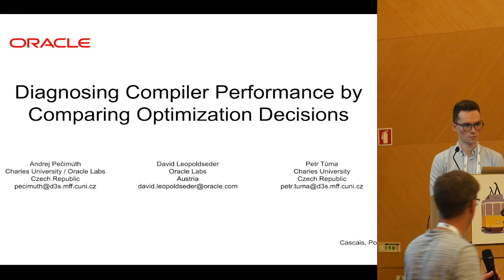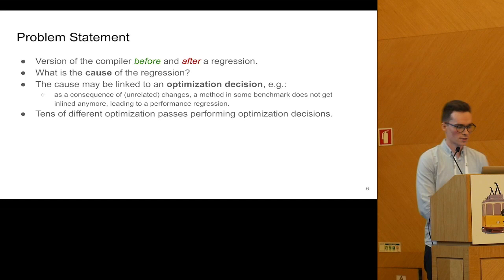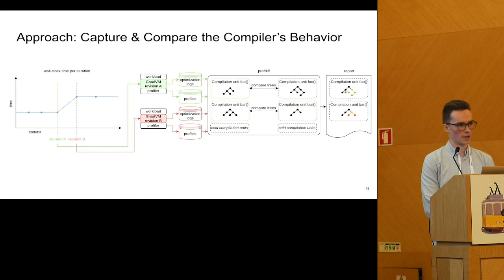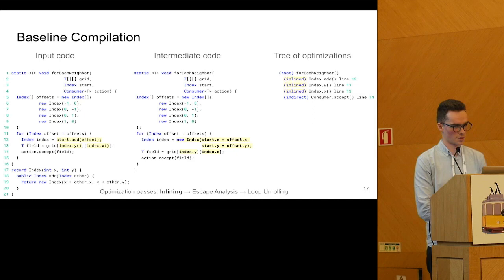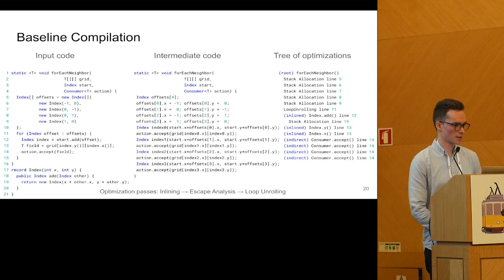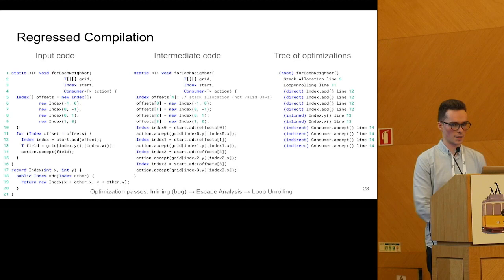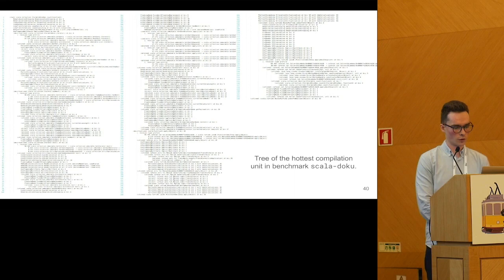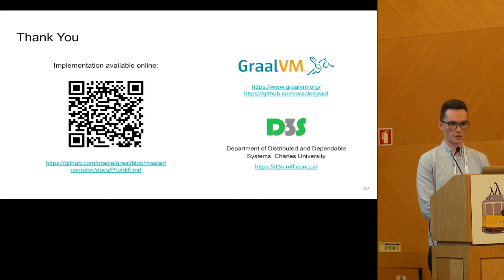[MPLR23] Diagnosing Compiler Performance by Comparing Optimization Decisions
Diagnosing Compiler Performance by Comparing Optimization Decisions (Video, MPLR 2023)
Andrej Pečimúth, David Leopoldseder, and Petr Tůma
(Oracle Labs, Czechia / Charles University, Czechia; Oracle Labs, Austria; Charles University, Czechia)

Abstract: Modern compilers apply a set of optimization passes aiming to speed up the generated code. The combined effect of individual optimizations is difficult to predict. Thus, changes to a compiler's code may hinder the performance of generated code as an unintended consequence.

Performance regressions in compiled code are often related to misapplied optimizations. The regressions are hard to investigate, considering the vast number of compilation units and applied optimizations. A compilation unit consists of a root method and inlined methods. Thus, a method may be part of several compilation units and may be optimized differently in each. Moreover, inlining decisions are not invariant across runs of the virtual machine (VM).

We propose to solve the problem of diagnosing performance regressions by capturing the compiler's optimization decisions. We do so by representing the applied optimization phases, optimization decisions, and inlining decisions in the form of trees. This paper introduces an approach utilizing tree edit distance (TED) to detect optimization differences in a semi-automated way. We present an approach to compare optimization decisions in differently inlined methods. We employ these techniques to pinpoint the causes of performance problems in various benchmarks of the Graal compiler.